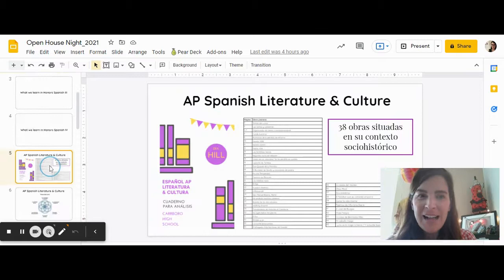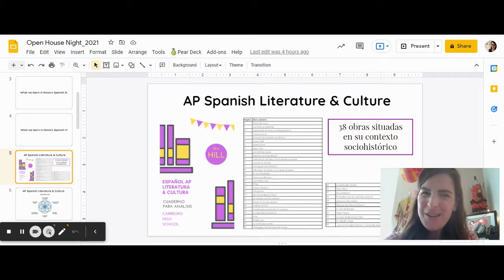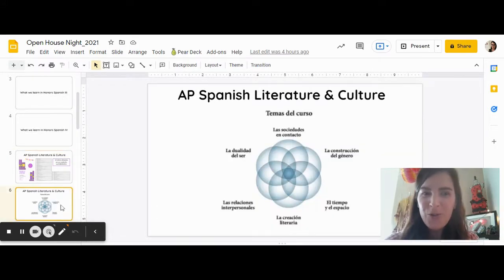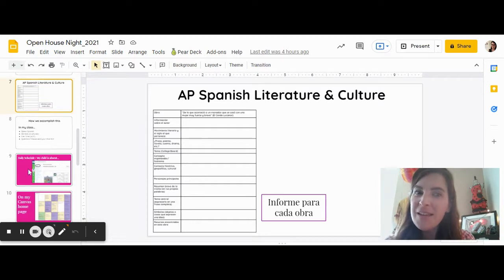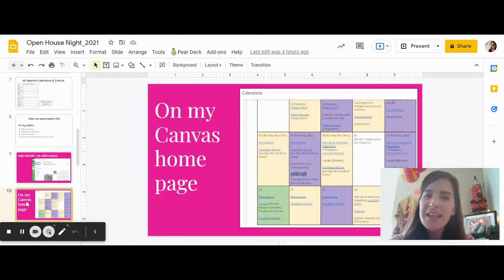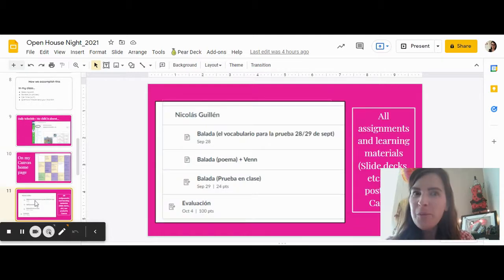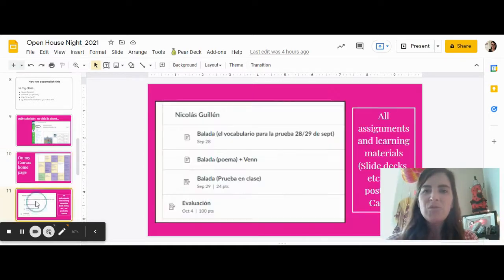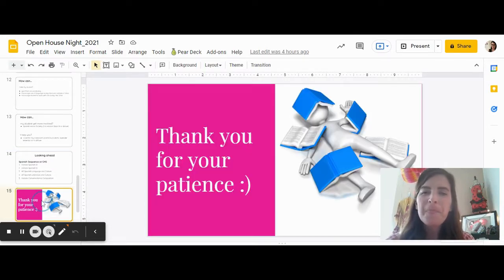Hill CHS Open House Night 2021 AP Spanish Literature & Culture